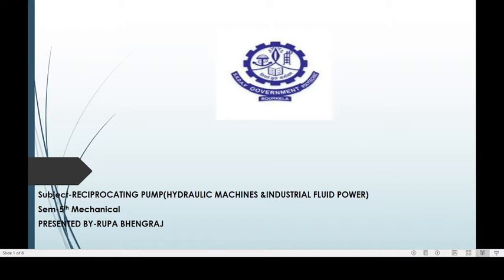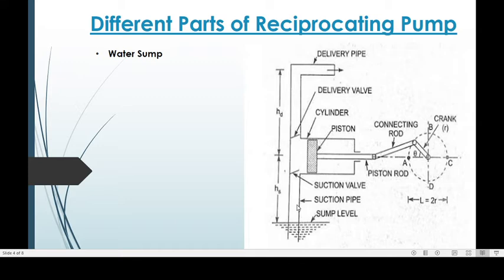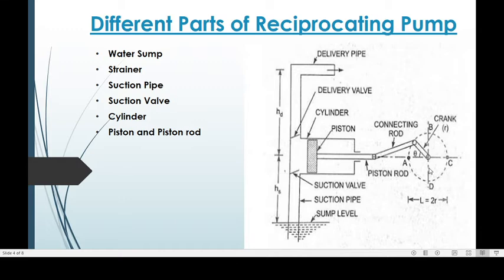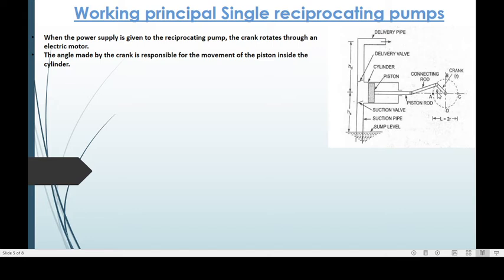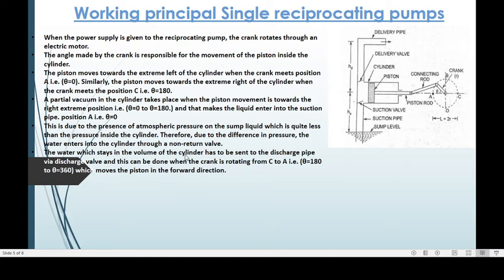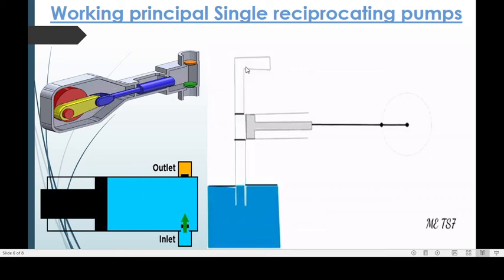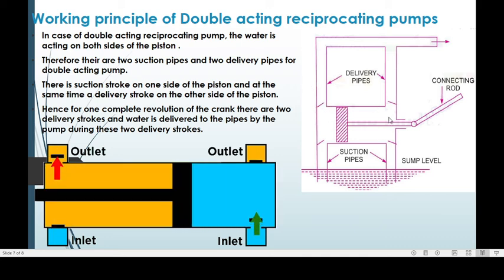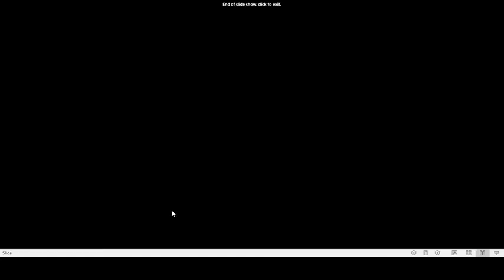Hydraulic Machine and Industrial Fluid Power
Reciprocating pump construction and working principle